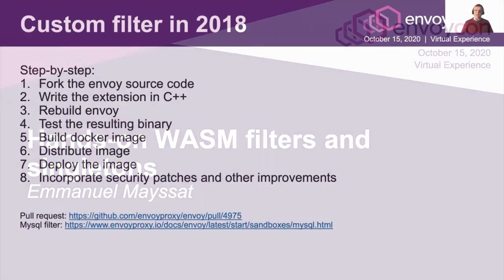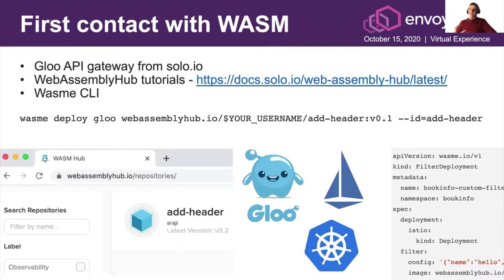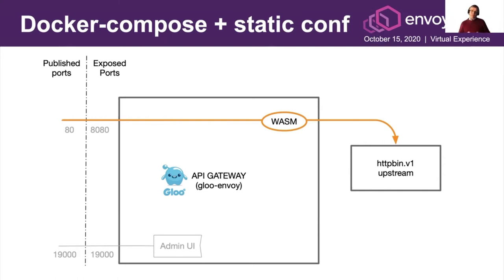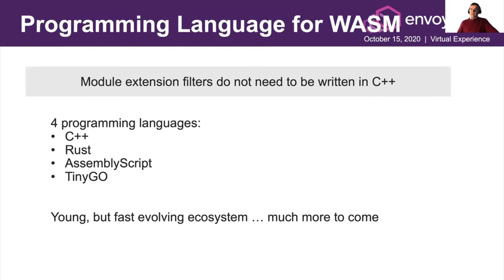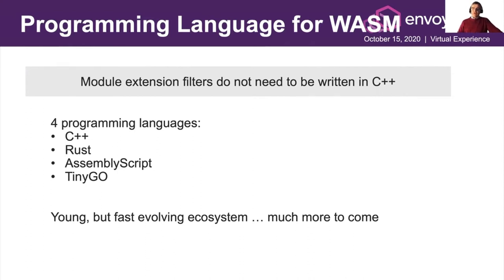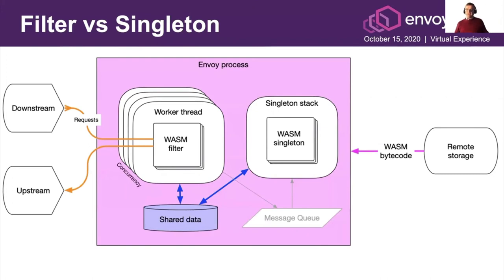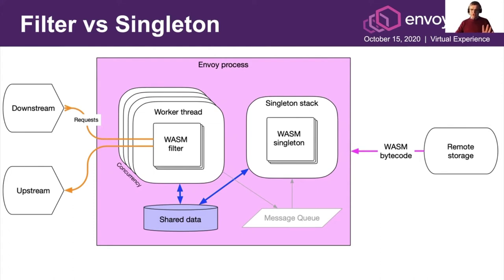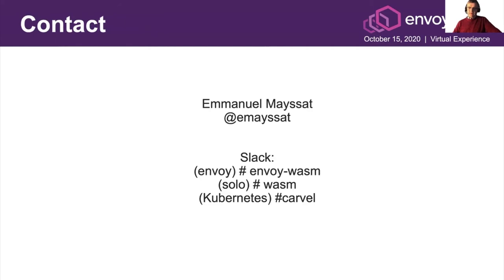Hands-on WASM filters and singletons - Emmanuel Mayssat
In this presentation, Emmanuel will start by introducing the basics of WASM extensions, but will quickly move on to his project of developing a custom authz/authn with WASM. He will talk about his decision making process and introduce his development environments on k8s and docker-compose. He will be covering his software architecture, such as the use of a singleton stack and chained WASM filters. Covered topics also includes WASM bytecode download (LDS), policy download, prometheus metrics, library integration, data sharing, hidden headers, code testing, debugging technics, performance measurements for a real project! This presentation will also touch on practical issues such as programming languages choice (C++, rust, assembly script, tinyGo), learning curves, build pipelines, and development velocity (carvel/ytt)